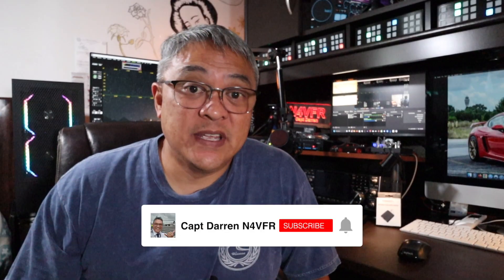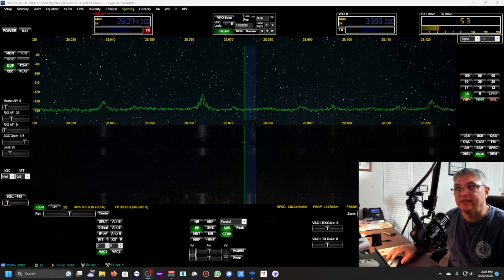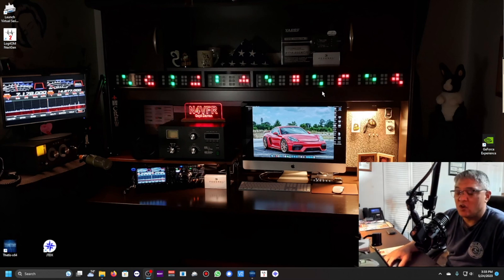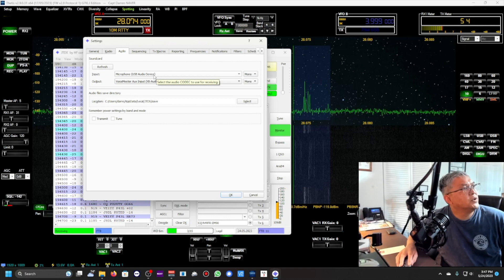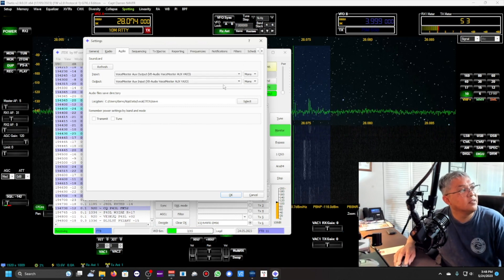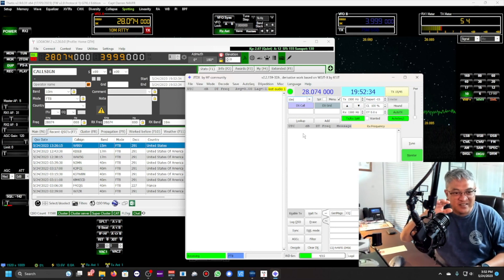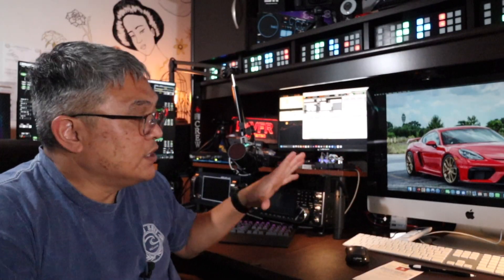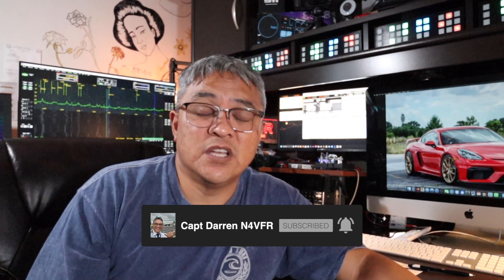Setting up Anan for FT8 Operations! | JTDX TCI Control | Log4OM2 Automatic FT8 logging | Thetis FT8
How to setup your Apache Labs Anan for FT8.  It's a pretty lengthy video and please do pause the video while your setting up your system.  Good luck and leave questions if you run into a problem.  I'll try to get back with you.

SABRENT USB External Stereo Sound Adapter
SABRENT USB Type C External Stereo Sound Adapter

Video Contents
00:00 Intro
00:27 Powering my Equipment
01:19 The Sound Card
03:40 VoiceMeeter Banana download
04:27 JTDX download
06:12 Virtual Serial Port Emulator
06:57 Log4OM download
08:08 Setup VoiceMeeter Banana
09:50 Setup Virtual Serial Port Emulator
11:27 Configuring Thetis Software
16:00 Configuring JTDX
20:00 Configuring Omni Rig
26:01 Frequency following JTDX
27:29 Setup Log4OM
31:18 Calling CQ of FT8
34:00 Found the cause of my Voice Transmission on FT8
35:00 K5KIP on FT8
35:46 FT8 on 10 meters
38:25 PY2ANY on FT8
39:58 Outro